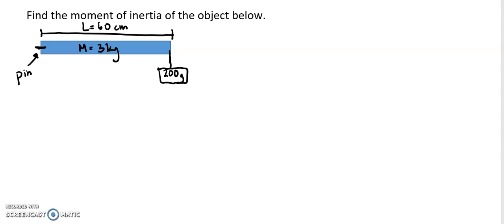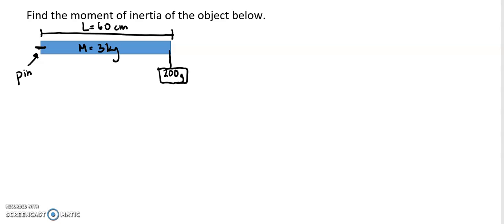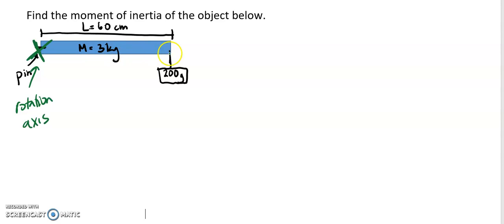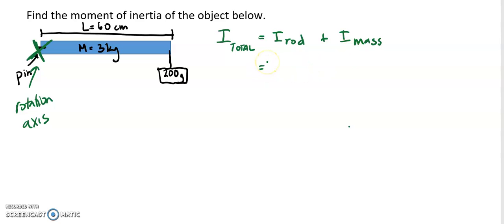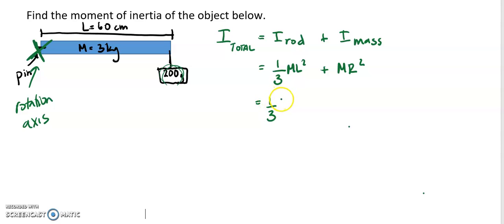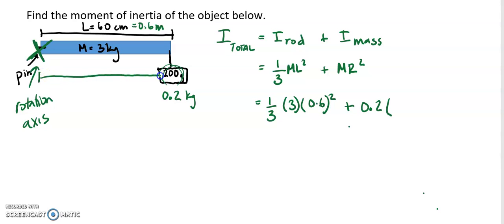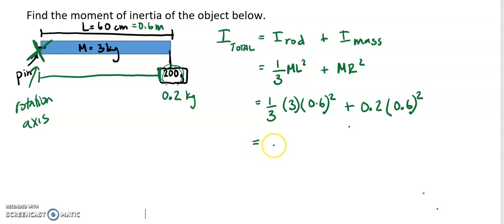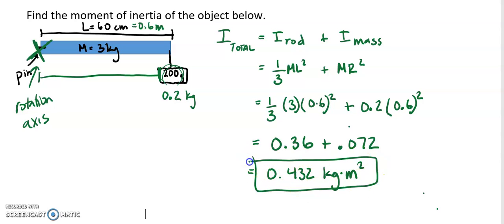Moment of Inertia of Shapes and Point Masses Combined